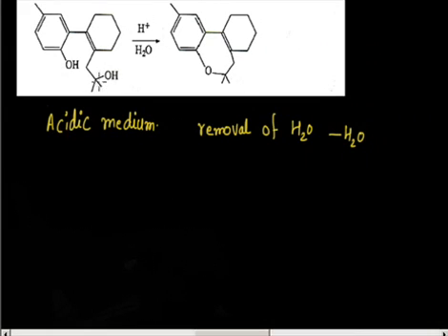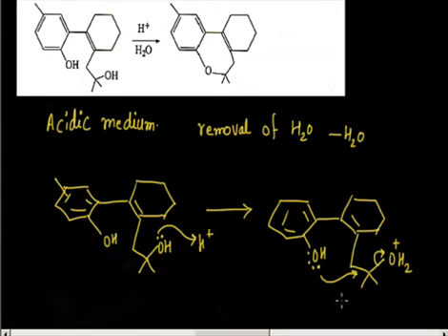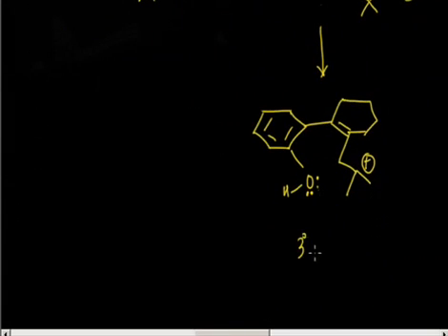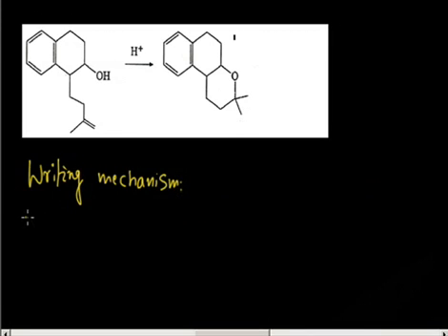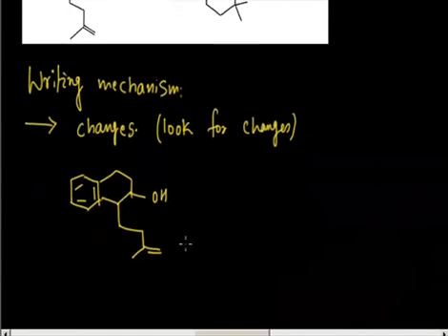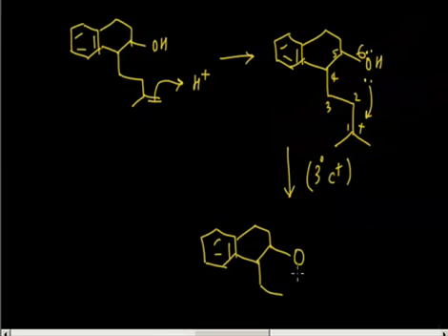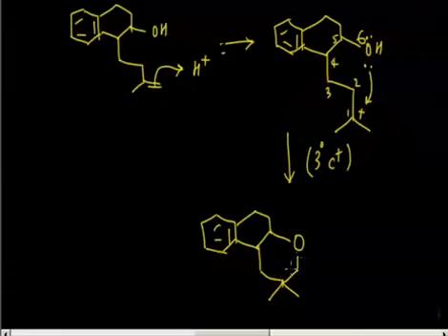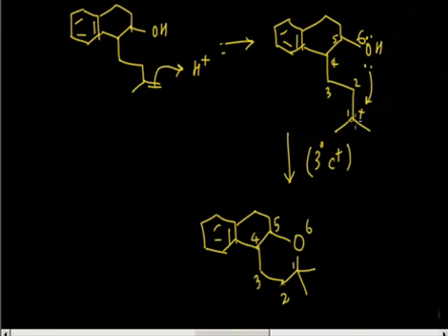Organic Chemistry-Mechanism- loss of a water molecule -problem-2